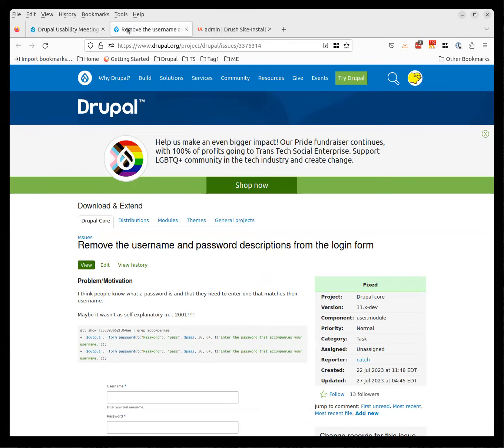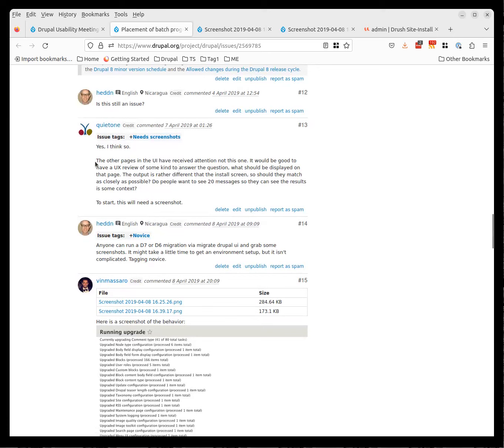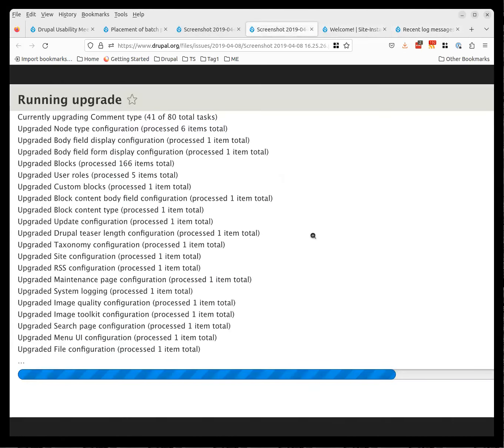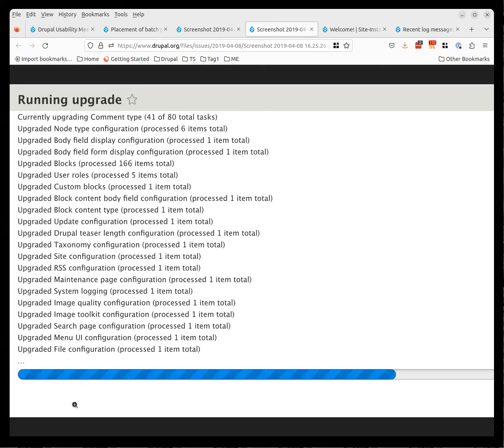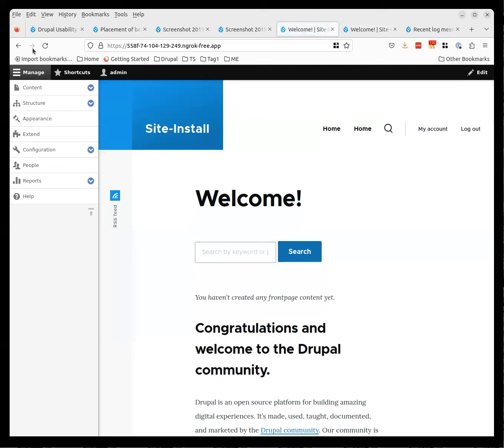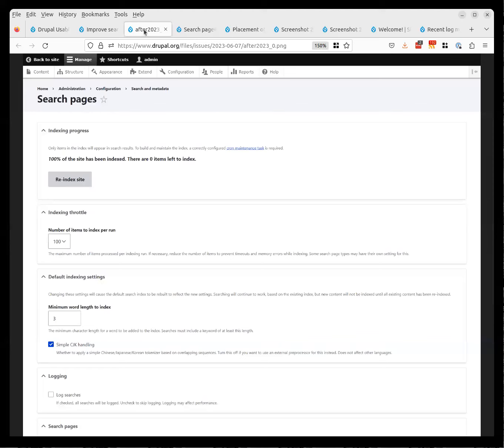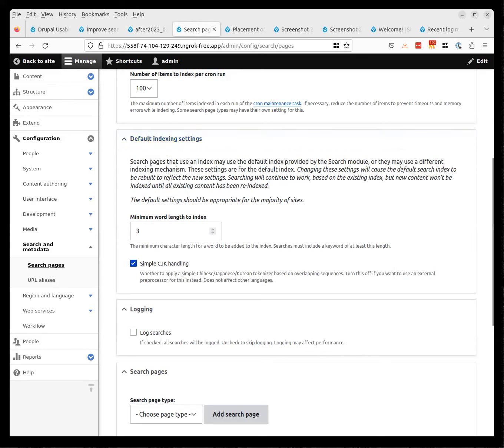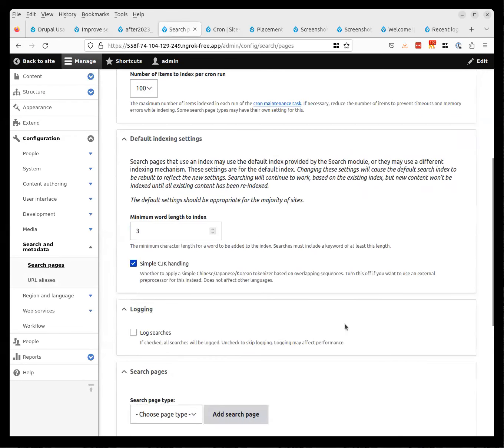Drupal Usability Meeting - 2023-007-28